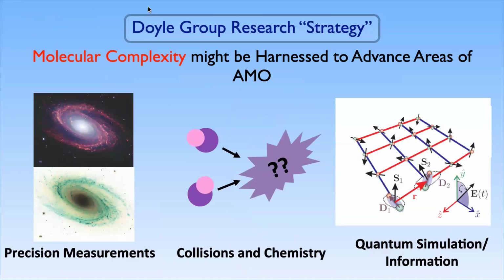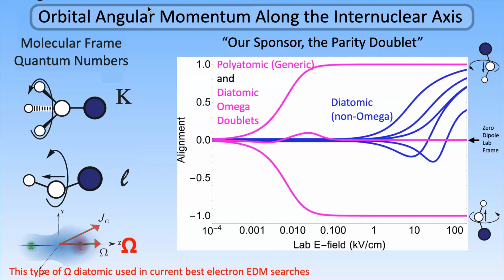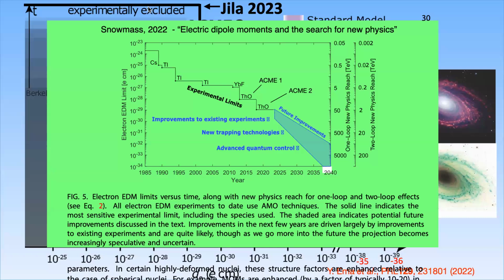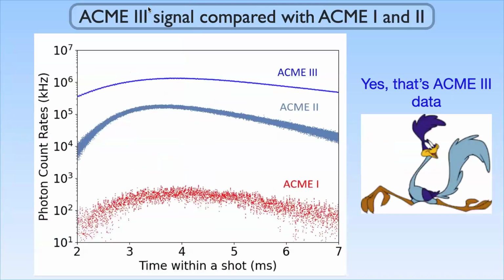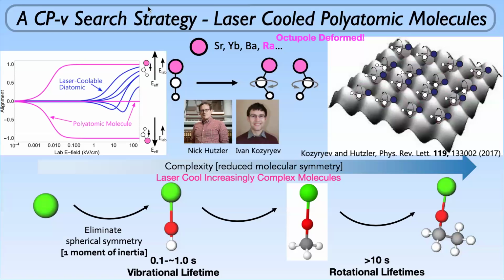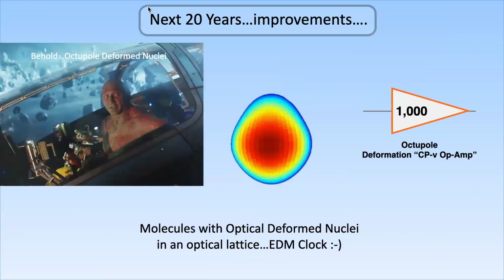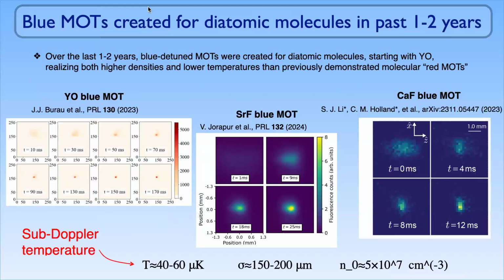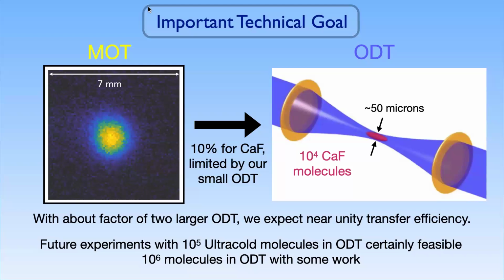John Doyle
The arc of precision searches for BSM physics using cold and ultracold molecules